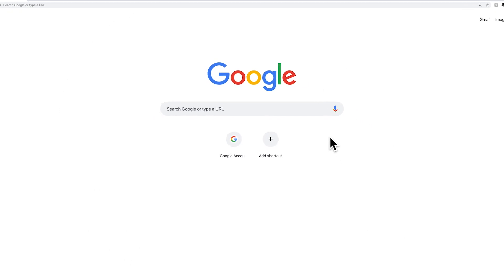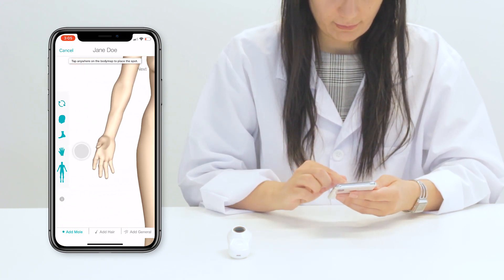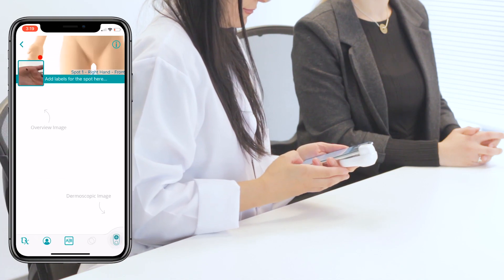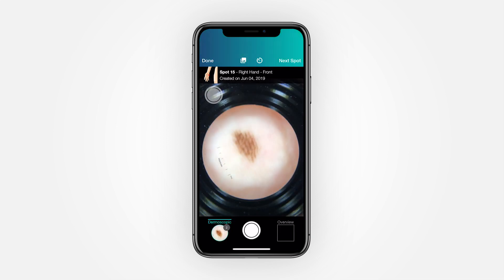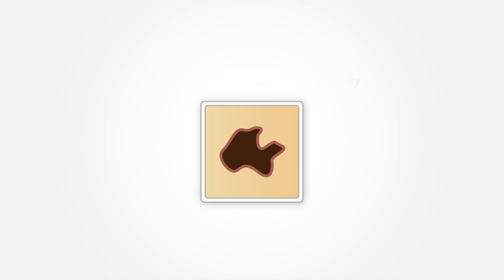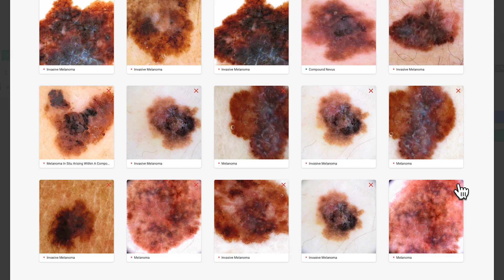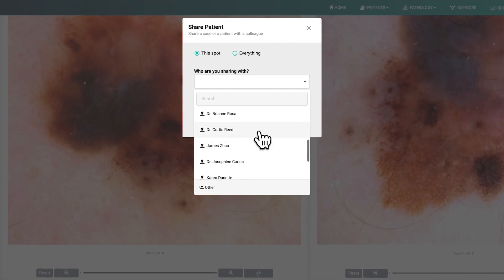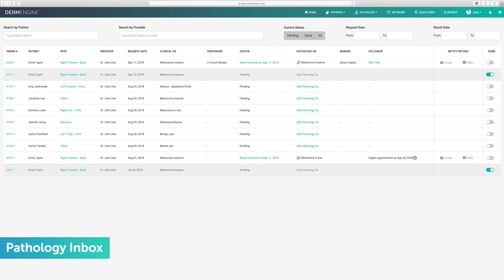Intro to DermEngine | Account Basics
In this video we will go over the basics of how DermEngine, our intelligent dermatology software, can support your daily clinical workflows. Learn how to use the DermEngine mobile app, add clinical and dermoscopic images, perform basic analytics with the support of artificial intelligence (AI), add diagnoses, and share patients’ cases.